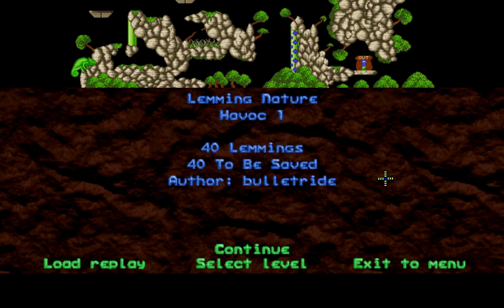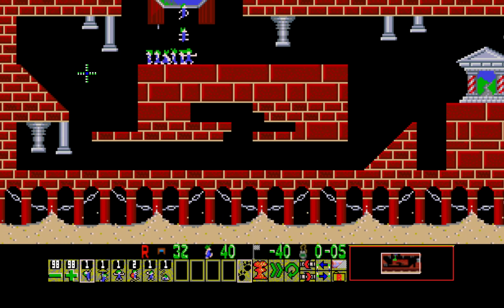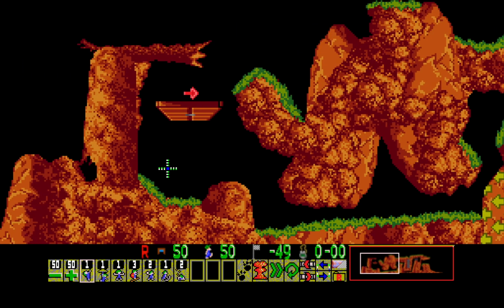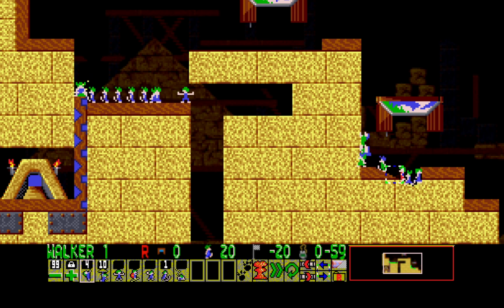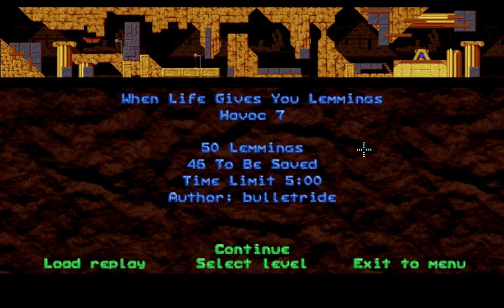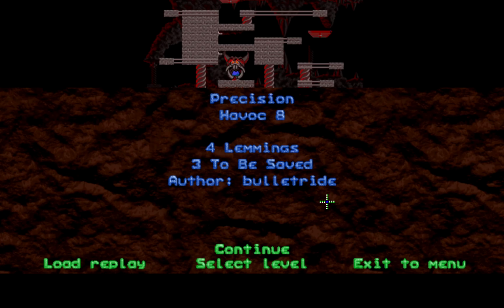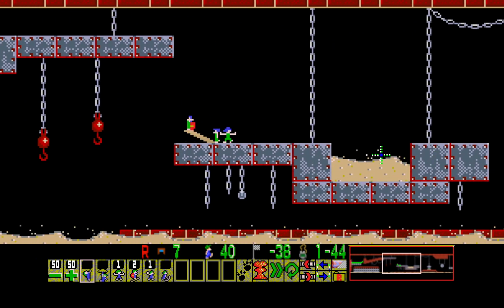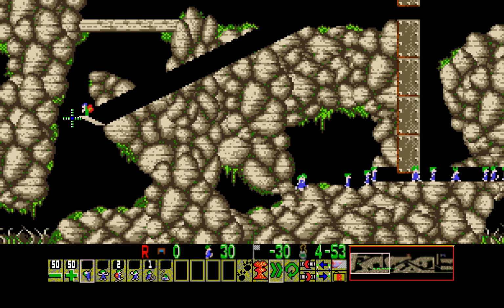Lemmings Stampede Level Solving Commentary Part 5 Finale (Havoc 1 - 10)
Part 5 and finale of my Lemmings Stampede level solving commentary video series. This video covers all 10 levels of the Havoc rank and hence the final 10 levels of the pack. As I mentioned before, I thought the entire Havoc rank was difficult, with the exception of Havoc 4, as I felt part 2 was easier due to how in part 1 (Wild 10) I tried things on the left side that ultimately don't work due to the skillset. Everything else was difficult in the rank. Havoc 3 is aptly titled, as it is a deceivingly difficult level despite being a small level. It is a great level, though. I like it a lot. Havoc 7 was another favorite of mine due to the tricks needed, in particular bombing a basher in midstroke so that only one lemming goes on ahead.

Havoc 8 I made much harder on myself than I needed to due to an extremely fiddly and very difficult to pull off trick I used for the solution. I don't think there's really anything that can block it off anyway :p

This video thus concludes the Lemmings Stampede level solving commentary video series. If you've been playing the pack, enjoy watching and comparing your solutions to the ones I found ;) See you all around for the next project.